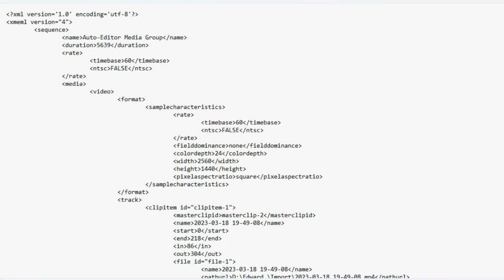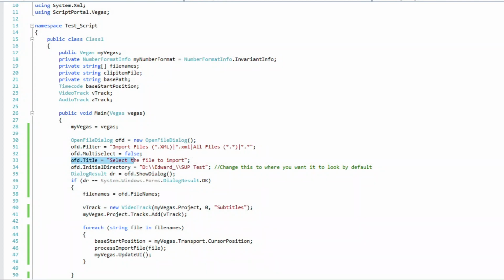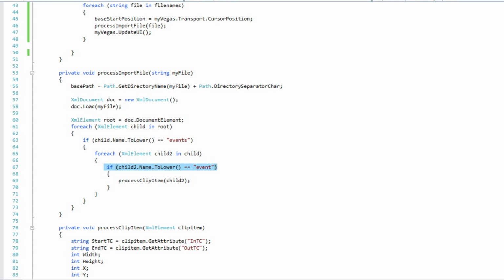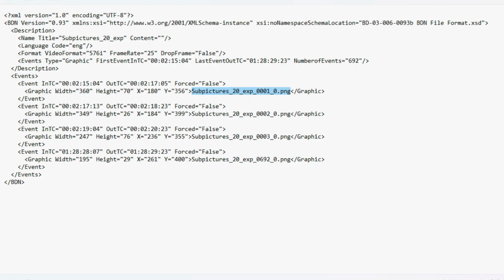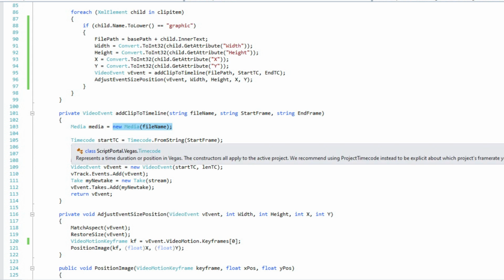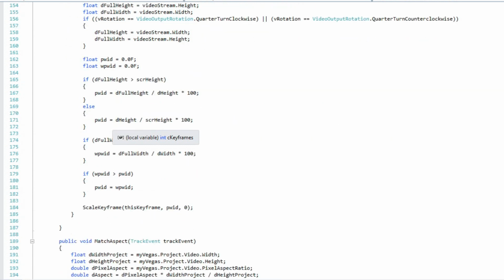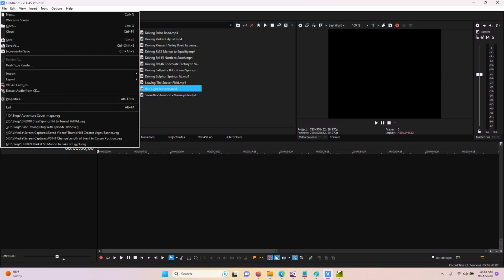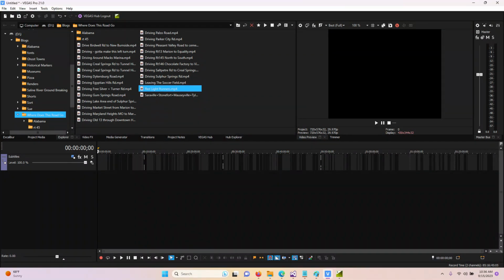Import Subtitles from Images from an XML in Vegas Pro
In this tutorial combine several past tutorials can create a tutorial that will import a series of image subtitles onto the timeline. This tutorial is based on this post from the forum:

The XML source is slightly different from a few weeks ago so we learn some new techniques for reading XML information.